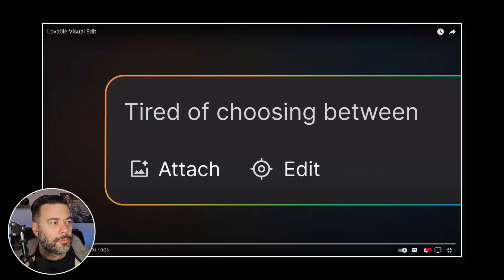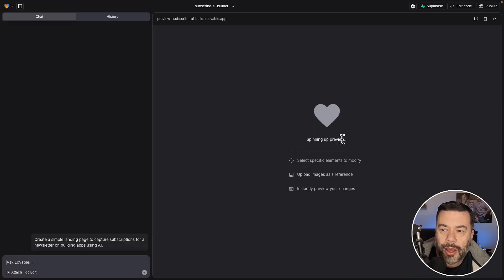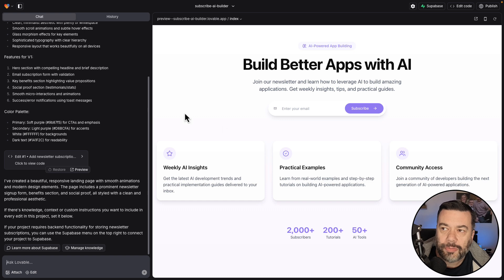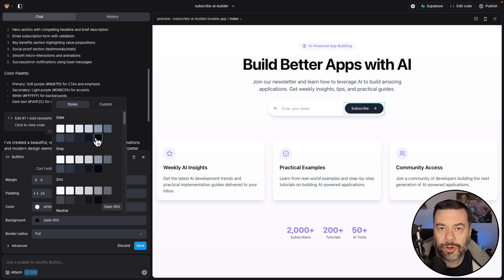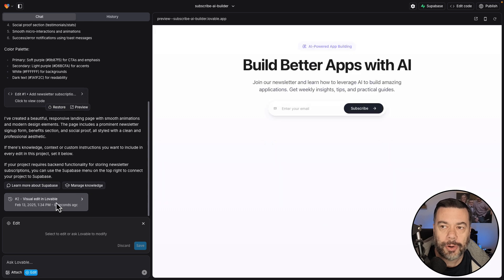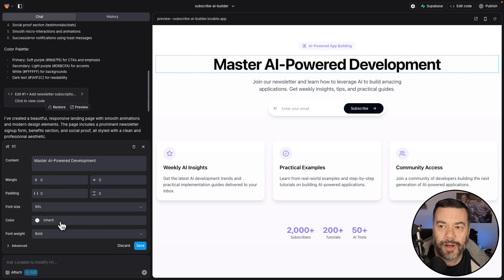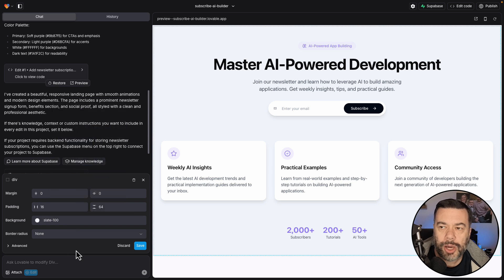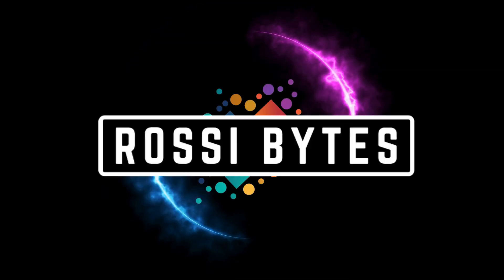🚀 No-Code AI Magic! Visual Edits in Lovable.dev ✨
Tired of choosing between AI speed and creative control? Lovable.dev's new "Visual Edits" feature lets you build and customize web apps without coding! 🎨💡

With Visual Edits, you can:
✅ Instantly change text, colors, and layout
✅ Modify buttons, backgrounds, and more—visually!
✅ No need to tweak code—just click, edit, and save 🔥

In this video, I demo how anyone, even without coding experience, can quickly create and customize a landing page using AI. Whether you're a beginner or just want an easier way to build apps, this feature is a game changer! 🚀

💻 Try Lovable.dev today and build your first app effortlessly!

📌 Timestamps:
00:00 – Introduction: AI speed vs. creative control
00:10 – What is Lovable.dev's Visual Edits?
00:25 – Generating a landing page with AI
00:45 – AI designs & generates code in minutes!
01:10 – Editing the subscribe button color
01:50 – Adjusting text, font size, and content
02:40 – Changing the background color
03:10 – Modifying other UI elements effortlessly
03:40 – Final thoughts & why Visual Edits is a game changer!